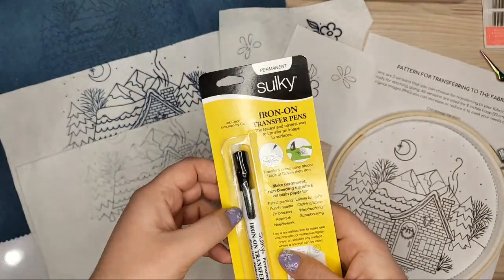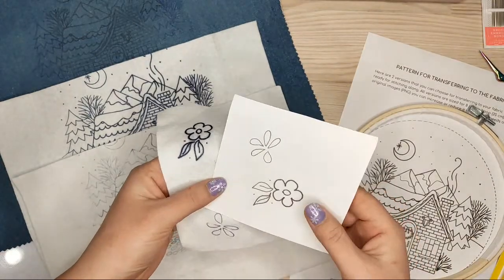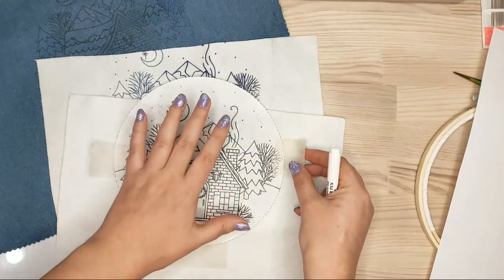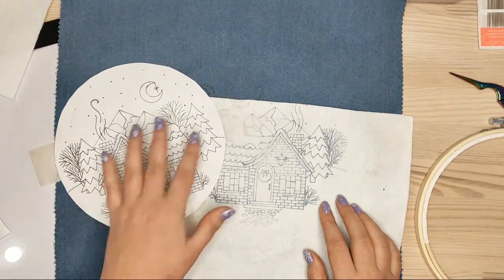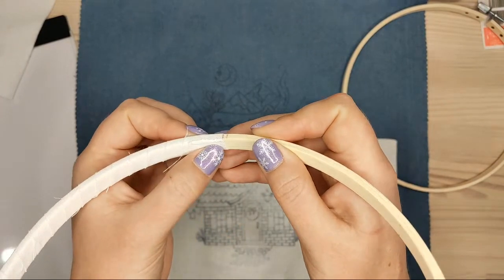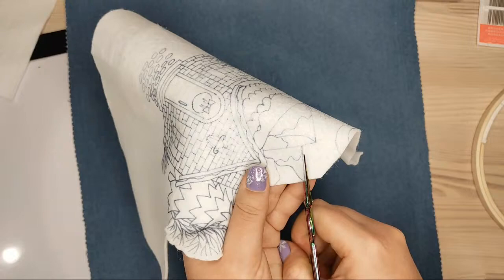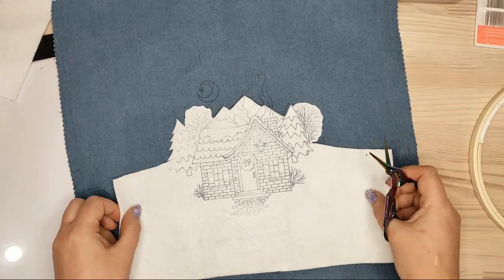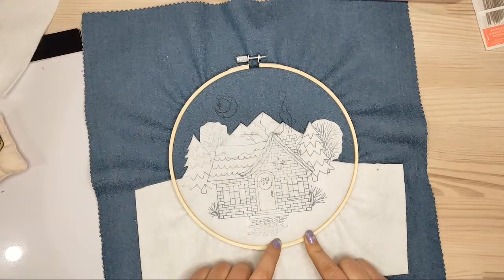How to use Iron on Pen 🖊 Mistakes and Solutions | Transferring Pattern to Fabric for Embroidery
Did you ever try iron on transfer pen for your embroidery projects? My felt burnt and melted, the ink were too strong and thick. I used masking tape to fix the paper with pattern and glue from it appeared on felt after ironing. What’s your experience? Were some unlucky cases?

In my video tutorial I will show how to use it and share all the pros and cons of using it, plus I will give some tips and tricks to avoid mistakes which I did when first time used it.